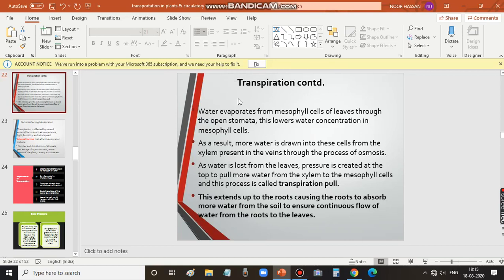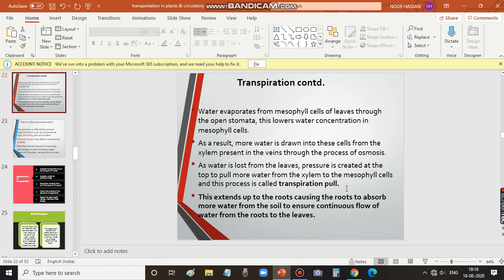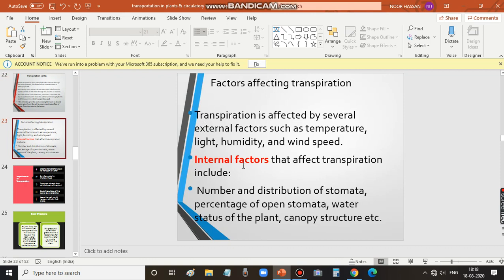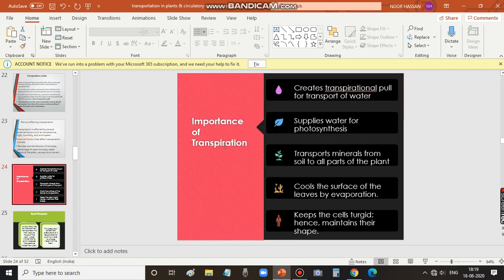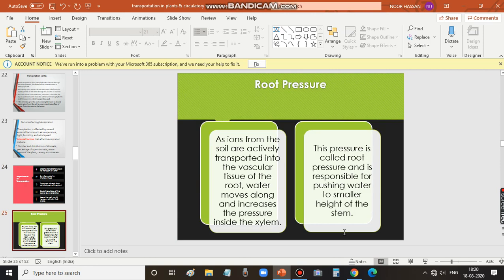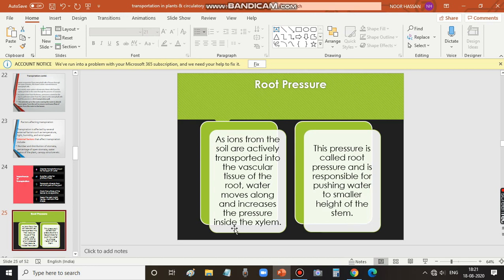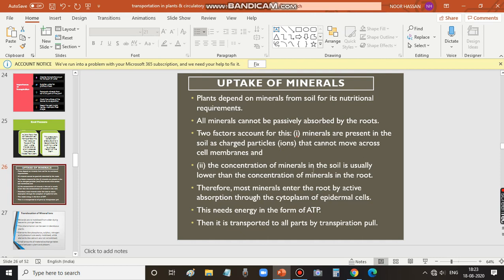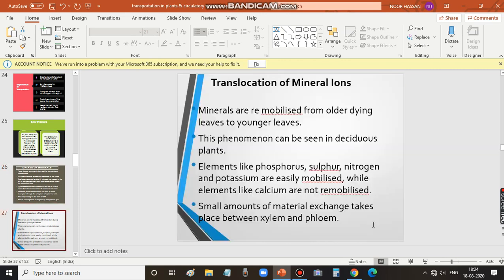TN SAMACHEER CLASS-10 BIOLOGY TRANSPORTATION IN PLANTS & CIRCULATION IN ANIMALS - PART 4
TN SAMACHEER CLASS-10 BIOLOGY TRANSPORTATION IN PLANTS AND CIRCULATION IN ANIMALS
SOON REMAINING VIDEO LESSONS WILL BE UPLOADED